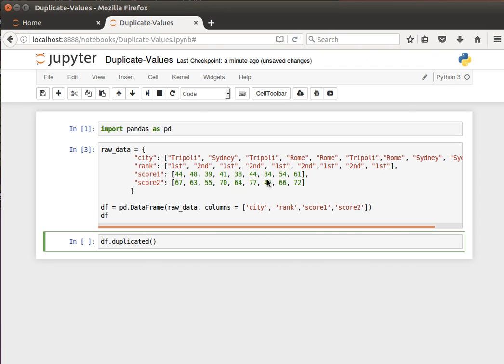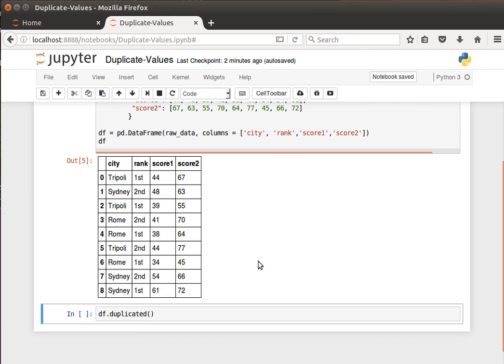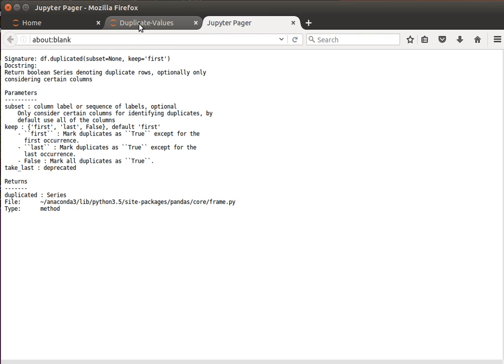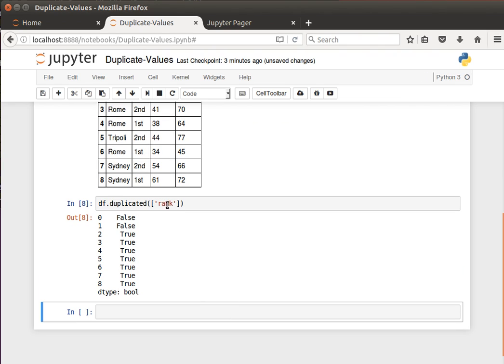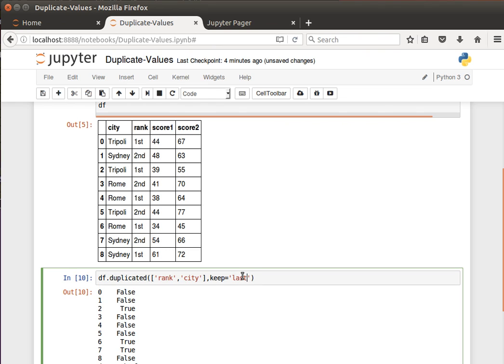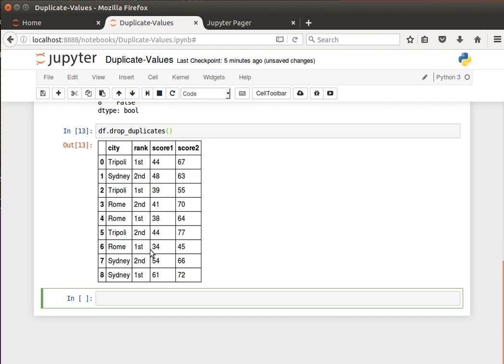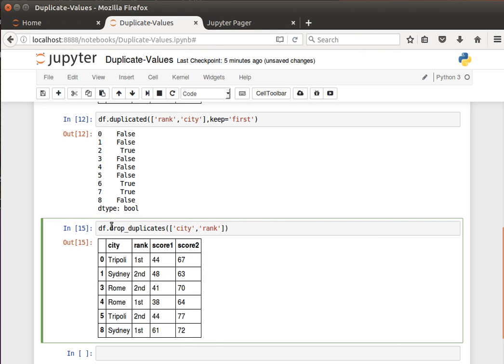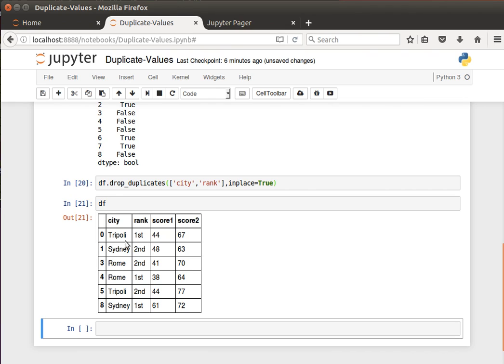30- Pandas DataFrames: Dealing with Duplicate Values